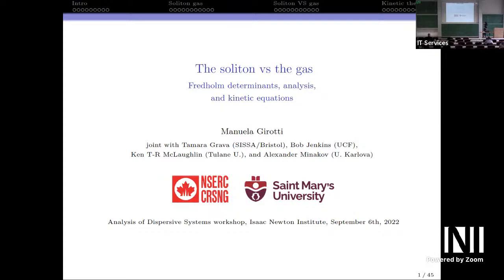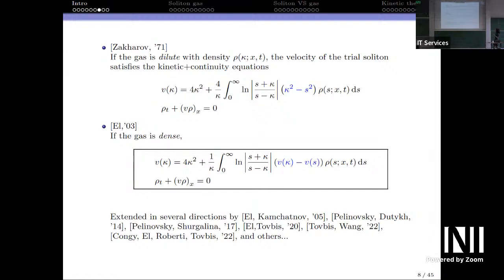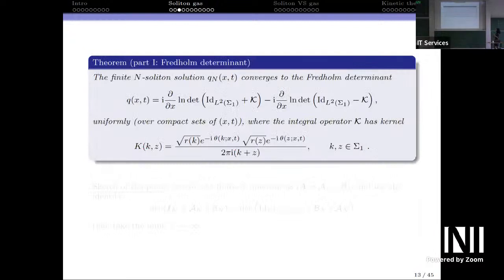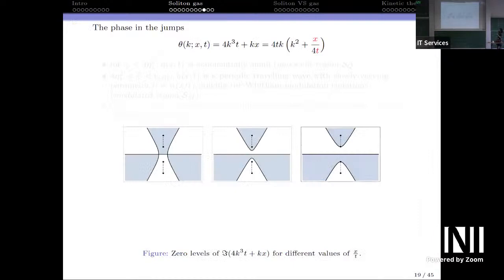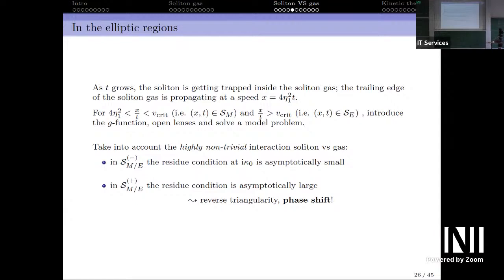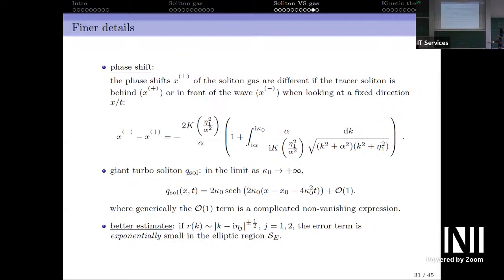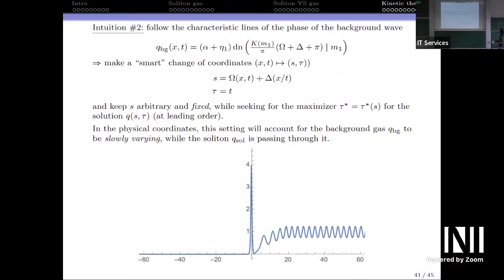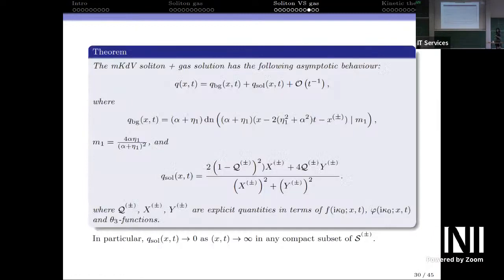Dr. Manuela Girotti | Soliton versus the gas: Fredholm determinants, analysis, and kinetic equations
Speaker(s): Dr Manuela Girotti (Saint Mary's University; Concordia University)

Date: 6 September 2022 – 10:30 to 11:30
Session Title: Soliton versus the gas: Fredholm determinants, analysis, and kinetic equations
Event [HY2W02] Analysis of dispersive systems

We analyze the case of a dense mKdV soliton gas and its large time behaviour in the presence of a single trial soliton. We show that the solution can be expressed in terms of Fredholm determinants as well as in terms of a Riemann-Hilbert problem. We then show that the solution can be decomposed as the sum of the background gas solution (a modulated elliptic wave), plus a soliton solution: the individual expressions are however quite convoluted due to the interaction dynamics. Additionally, we are able to derive the local phase shift of the gas after the passage of the soliton, and we can trace the location of the soliton peak as the dynamics evolves. Finally we show that the soliton peak, while interacting with the soliton gas, has an oscillatory velocity whose leading order average value satisfies the kinetic velocity equation analogous to the one posited by V. Zakharov and G. El.